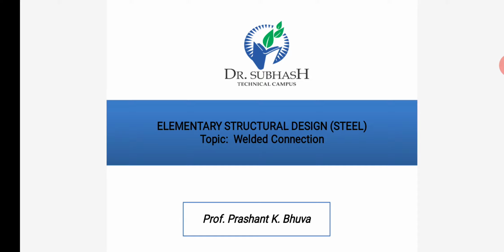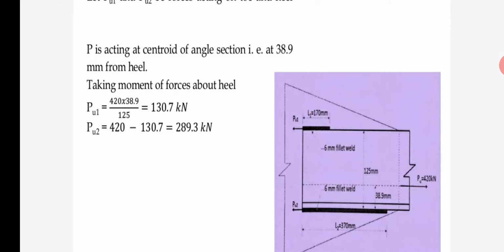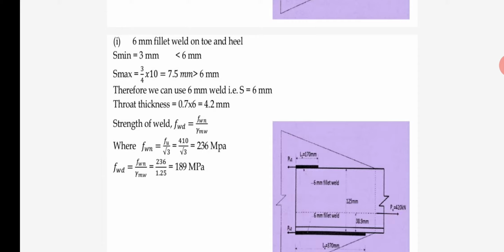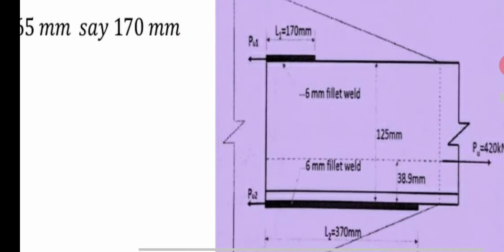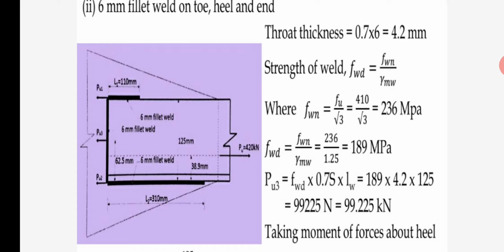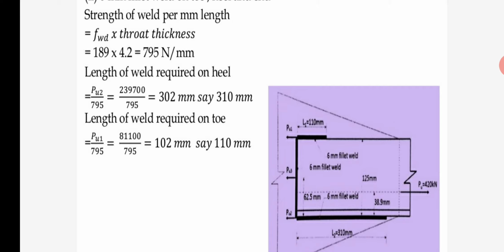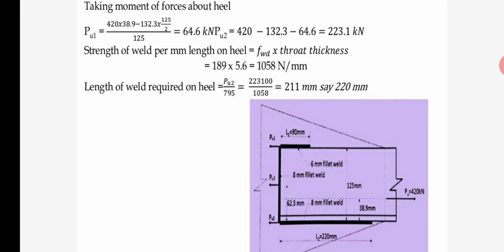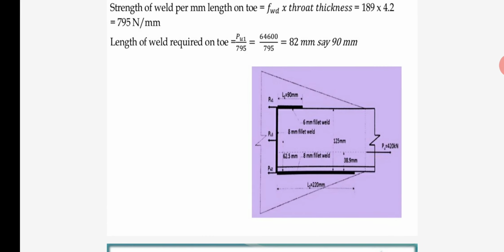welded Connection part_2 # ESD # steel Structure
Elementary structural design
Steel structure
welded Connection using is 800
Solve Example
civil engineering lecture series